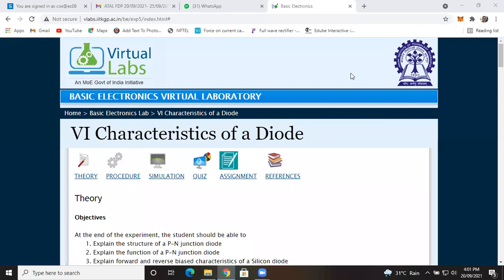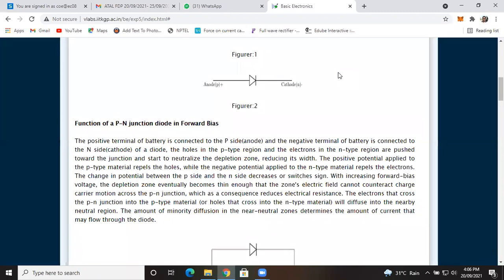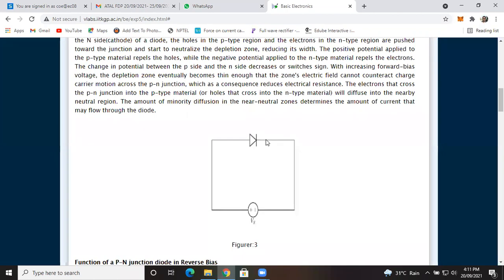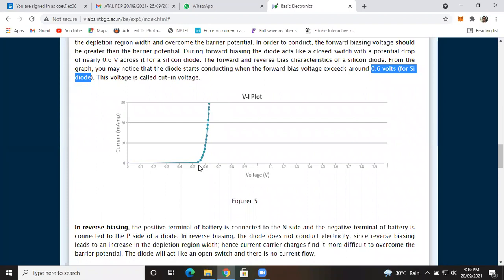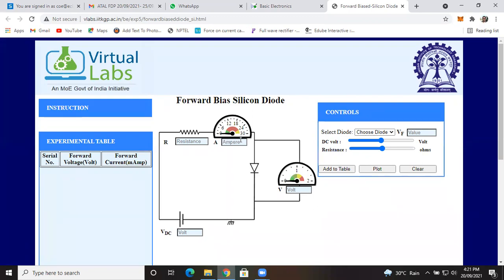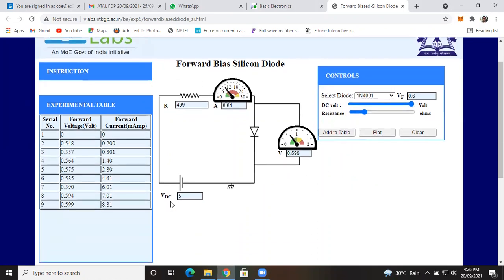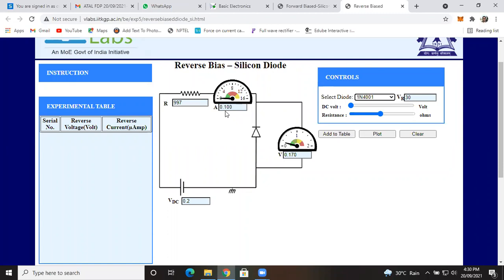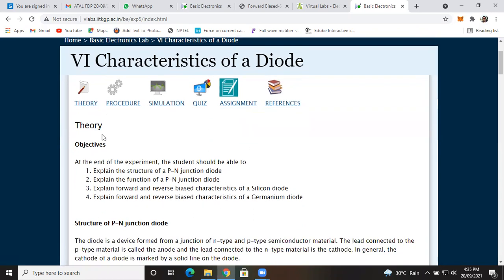BEEE MECH 20 9 2021 ABC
VI Characteristics of diode